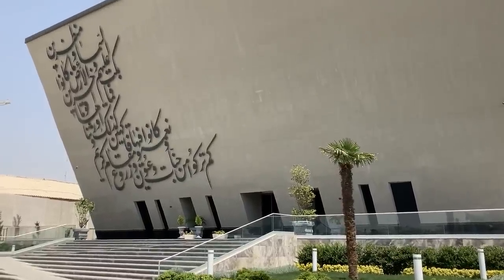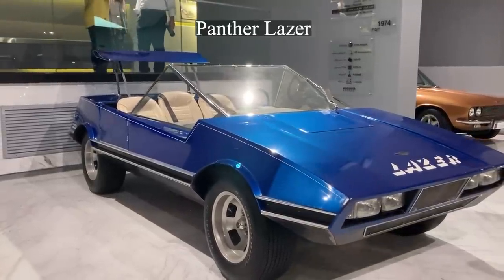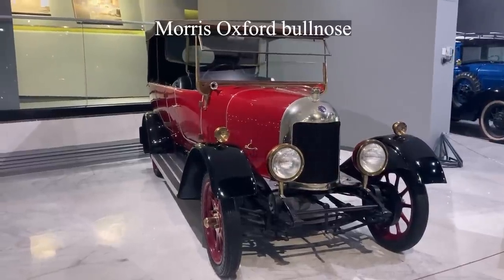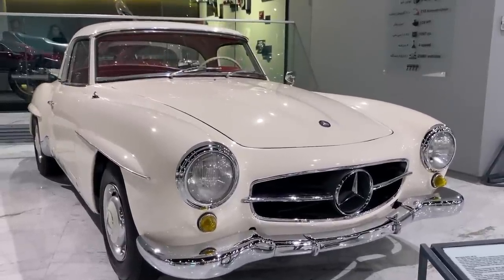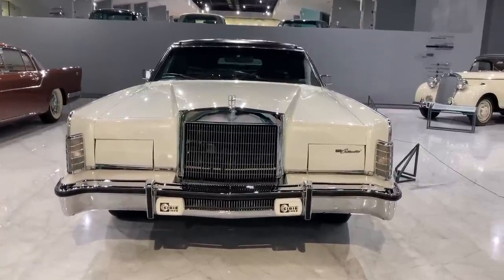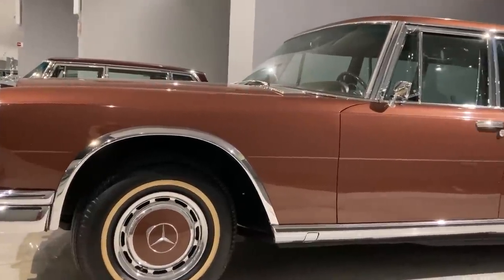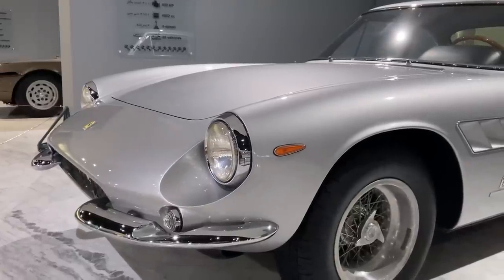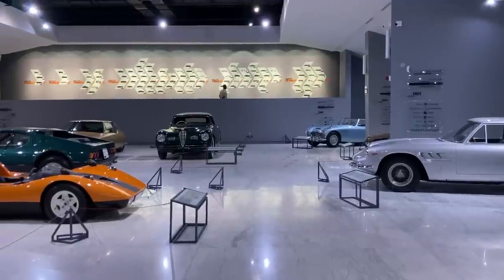Iran Historical Car Museum | موزه خودروهای تاریخی ایران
The Iran Historical Car Cultural Museum Center has gathered a collection of the best and in some cases the most unique automobiles of the car industry in order to preserve them and explain the history of the entrance of cars into Iran by displaying them.
Some of the museum automobiles are rare in the car industry such as the gold-plated Pierce-Arrow limousine, the world’s only Panther-Lazer car produced in the world, and the only joint work of the three giant car companies of Mercedes, Porsche, and Volkswagen. Also, we can refer to the rich collection of Rolls-Royce models such as the Silver Ghost Rolls-Royce of Ahmad Shah, the last Shah of the Qajar dynasty, Phantom III and the only bullet-proof Rolls-Royce Phantom IV, and a wonderful Mercedes collection including 190 SL, 500K, and 600 Limousine, etc.
In the section on super sports cars, we can refer to Lamborghini Countach and Miura, Ferrari 500 Superfast, Bizzarrini, and several models of Porsche.

موزه‌ی خودروهای تاریخی ایران مجموعه‌ای از بهترین‌ها و منحصر به فردترین‌های صنعت خودروسازی را گردآورده تا علاوه بر حفظ و نگهداری از این آثار ملی، نمایش آنها را دستمایه بررسی و تبیین تاریخچه ورود خودرو به ایران کند.
بعضی از نمونه‌های موجود در این مرکز جزو نمونه‌های نادر در صنعت خودروسازی هستند، از جمله پیرس ارو آب طلاکاری شده، تنها نمونه پنتر لیزر تولید شده در جهان، تنها اتومبیلی که حاصل کار مشترک کمپانی‌های مرسدس بنز، پورشه و فولکس واگن است. مجموعه غنی از مدل‌های رولز-رویس از جمله رولزرویس سیلور گوست احمد شاه قاجار، مدل افسانه ای فانتوم ۴ ضد گلوله، فانتوم ۳ و غیره در ضمن از مجموعه بنز غنی این موزه می‌توان به مدل استثنایی۵۰۰k و ۶۰۰لیموزین، ۱۹۰ SL و …اشاره نمود.
بخش دیگری از خودروهای موجود در این مرکز اختصاص به سوپر اسپرت‌ها دارد که از آن میان می‌توان به لامبورگینی میورا و کانتاش، فراری سوپر فست ۵۰۰، بیتزارینی، چند مدل پورشه اشاره کرد